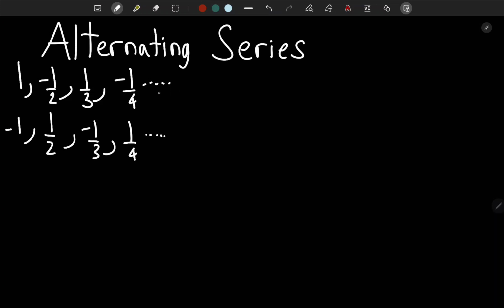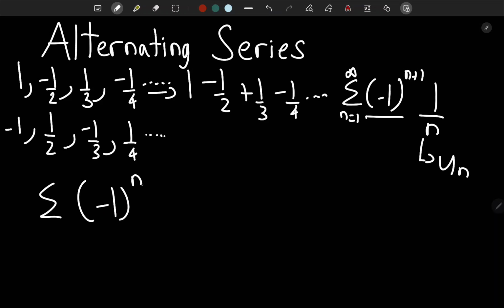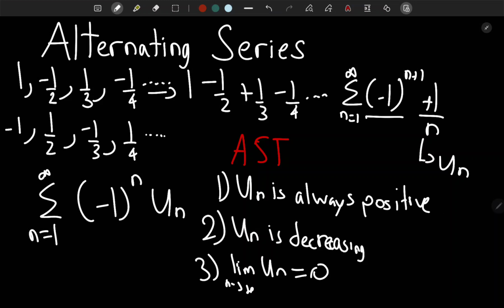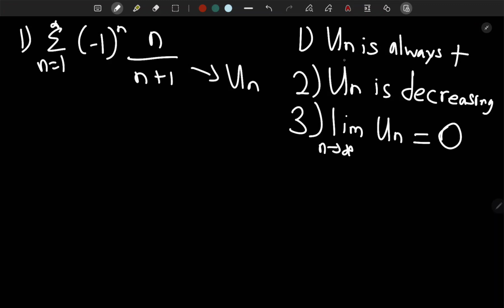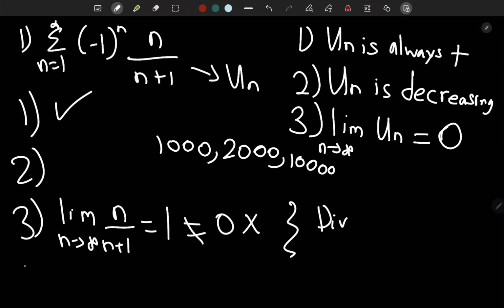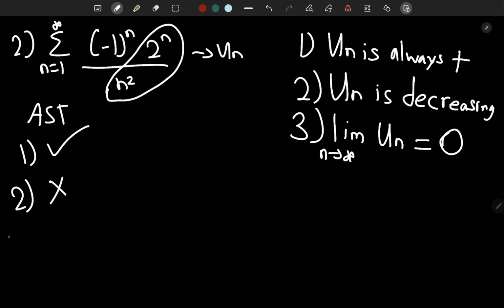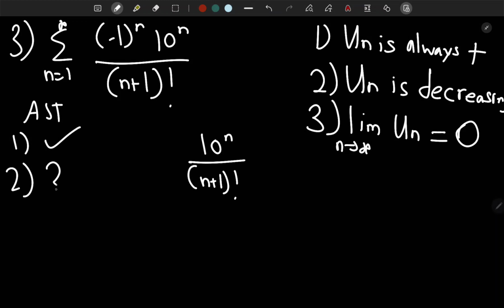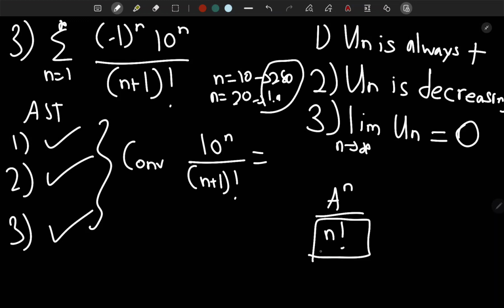Alternating Series Test | Convergence & Divergence | Calculus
Timestamps
00:00 Introduction
7:13 Question 1
10:53 Question 2
13:35 Question 3